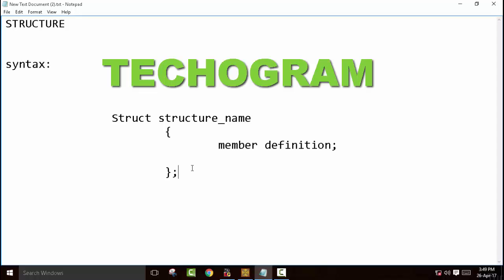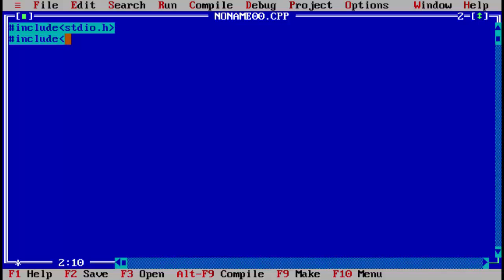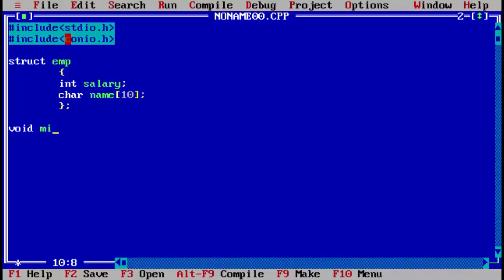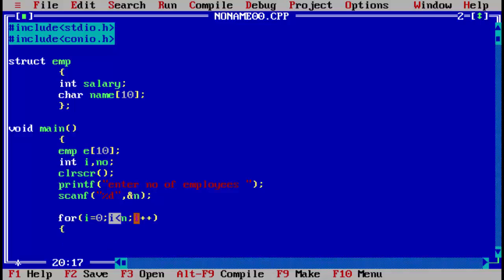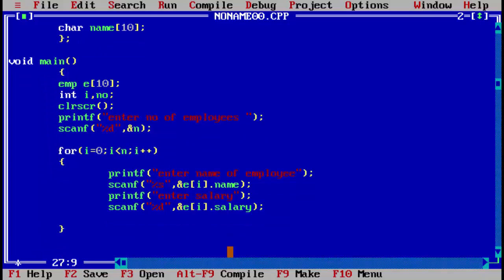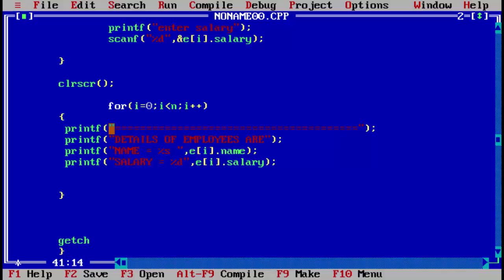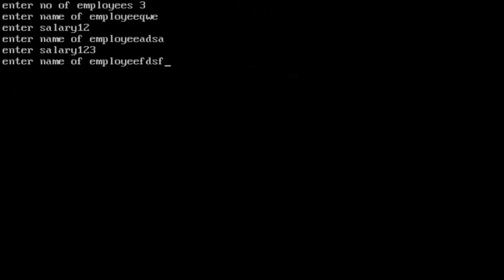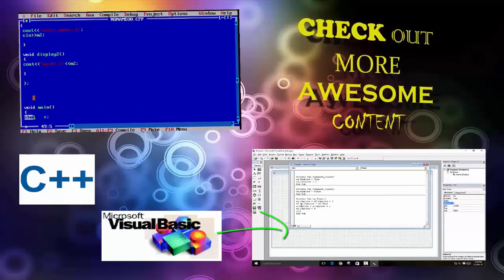Create and Store Data into Structure || C language concepts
* what is structure in C language
* How to create structure in c
* Example of storing and displaying data from structure